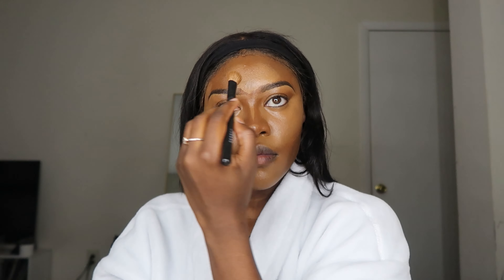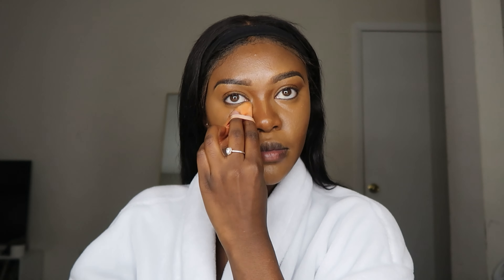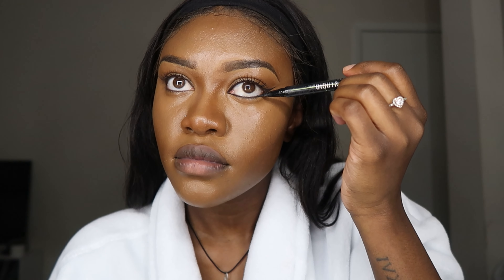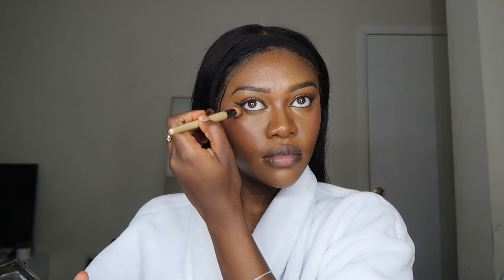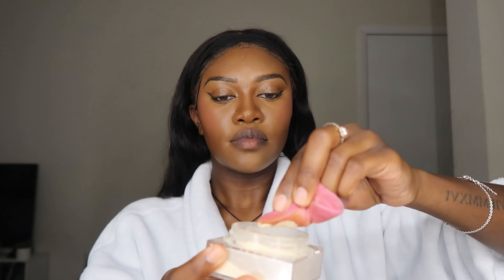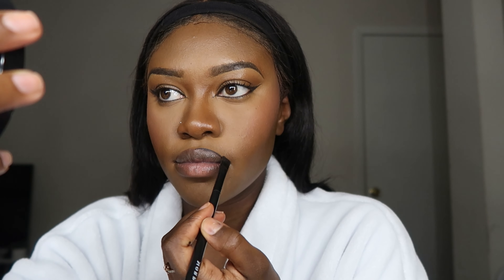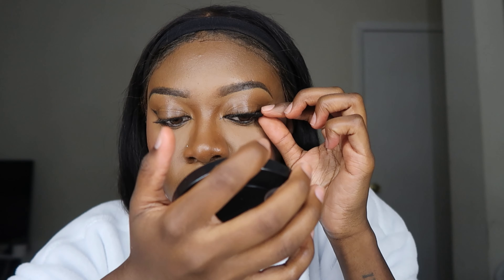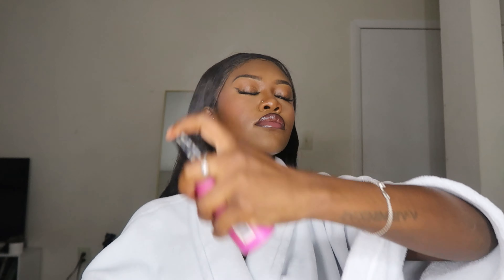DETAILED MAKEUP TUTORIAL| HOW TO GET THE PERFECT BASE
Hey pooksss! Get your makeup products ready, prep that face cause we're getting into my base makeup tutorial! I show you how i do my makeup start to finish and most importantly the techniques i use to have a full beat that lasts ALL DAY

Hope you like the video! Products i've used are down below!

Products
Skin care
Foundation: Fenty beauty Luminous foundation(450)
Concealer: Dior(Shade 4,5N)
First Powder: Maybelline 312 Golden
Second Powder: Maybelline 10 fair light

💗SOCIALS!

goal: 10,000

00:00 Preview
00:20 Intro
01:08 Skin Prep
01:36 Eyebrow tutorial
02:11 Base makeup tutorial(foundation)
02:34 Base makeup tutorial(concealer)
04:40 Finishing touches
05:06 Bright undereye makeup essentials
06:35 Finished Product